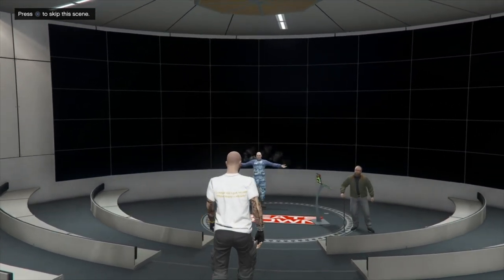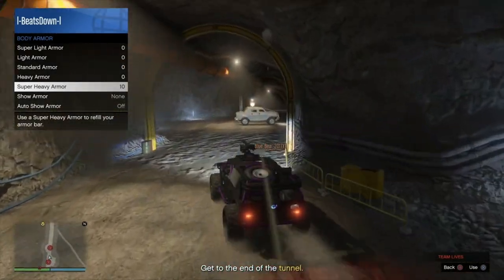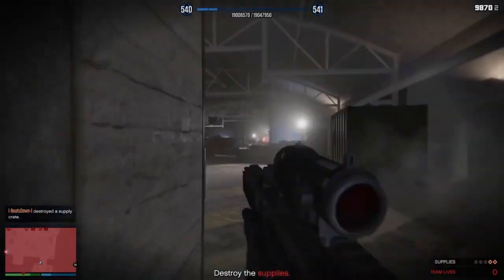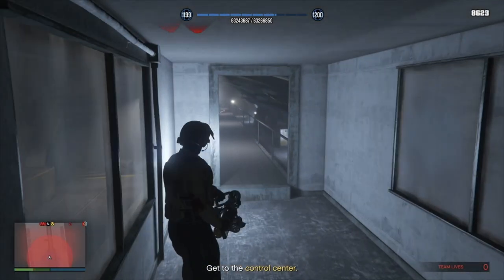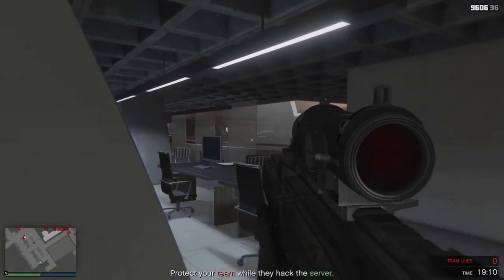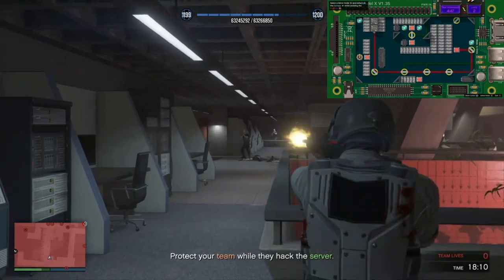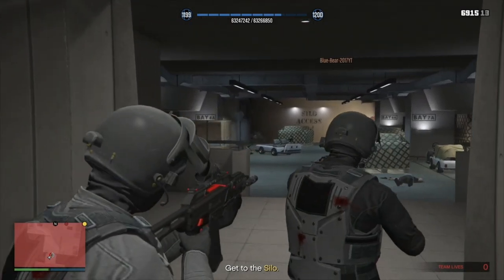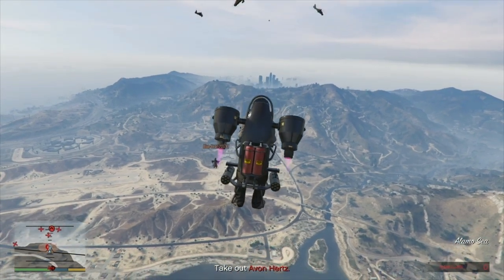Doomsday Heist Act 3 The Doomsday Scenario Elite Challenge Ultimate Guide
You will die. Keep trying.

Thanks to Blue-Bear-2017YT.